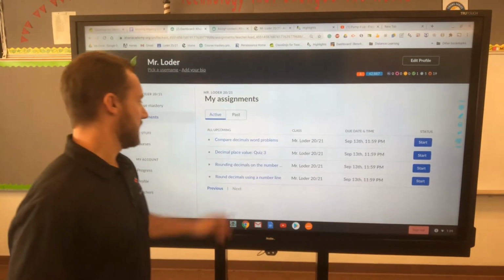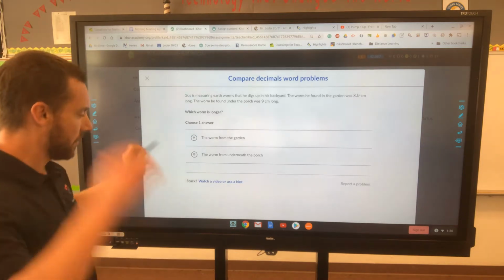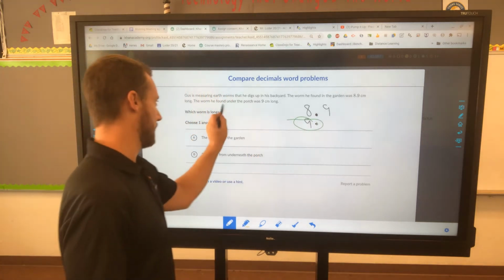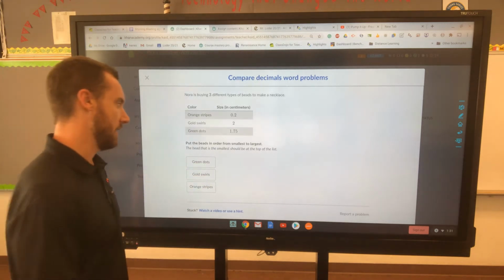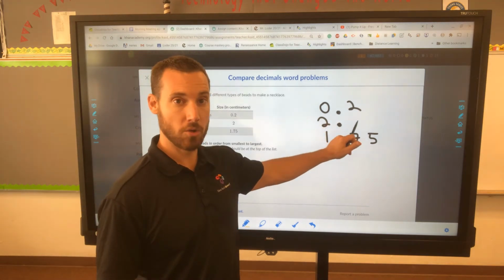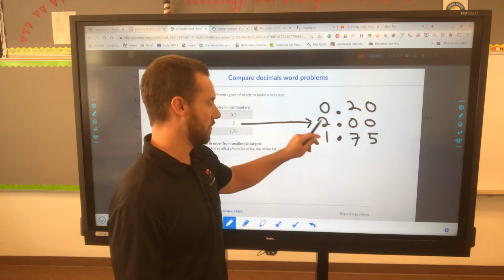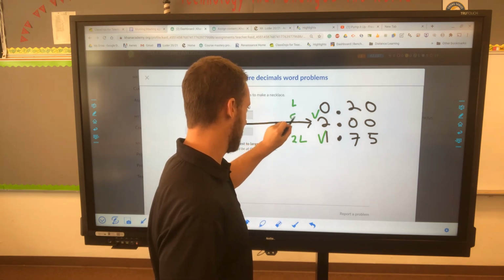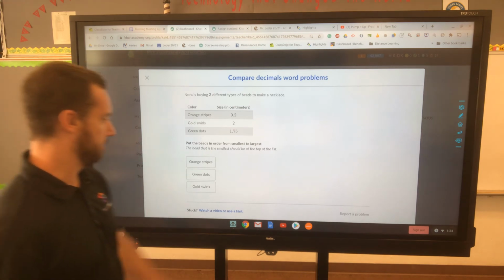August 31, 2020